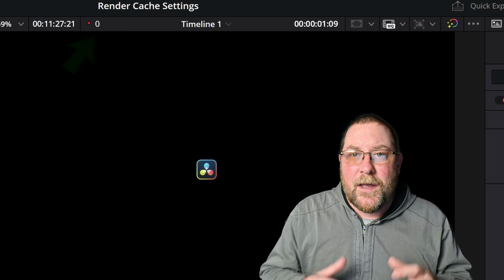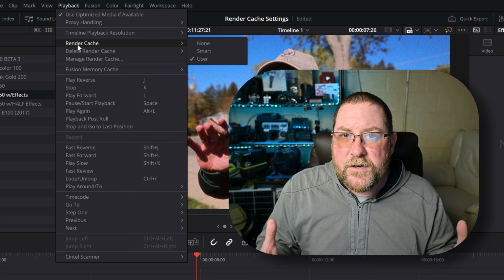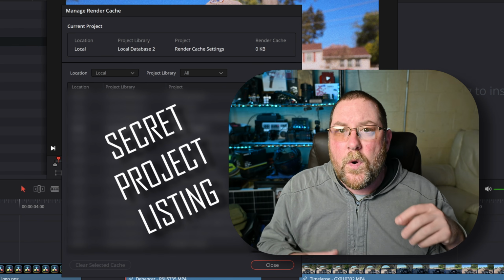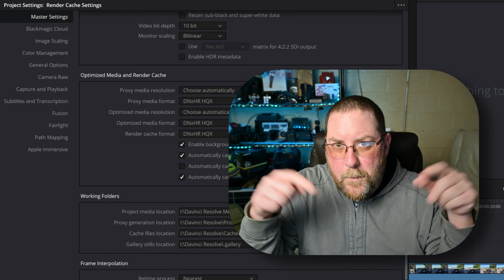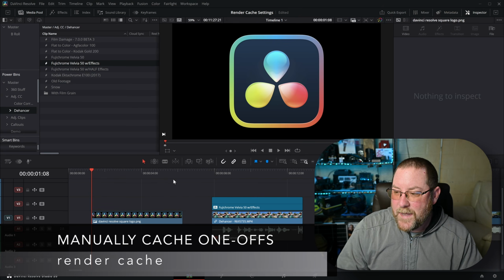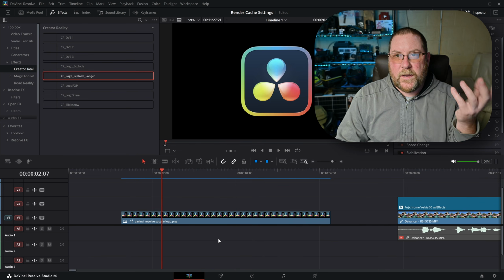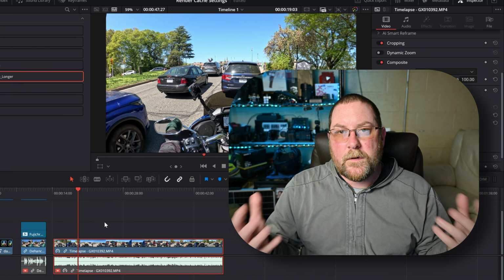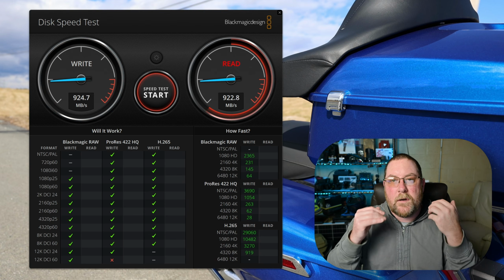DON'T fill up your disk with Davinci Resolve Render Cache files! How to use it PROPERLY!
In this video, I'm going to walk you through setting up the Render Cache in Davinci Resolve.  It's a powerful tool to make editing smoother, faster, and easier on your computer - but it can go too far.  So, I'll show you how to set it up, manage it, and manually turn the Render Cache on and off for individual clips - enjoy!

Here's a link to the external SSDs I have used for years

Chapters:
00:00 Intro
00:29 What is it, and how does it work?
01:07 How to Manage the Render Cache
04:36 How to Change Render Cache Settings
07:09 Managing One-off Clips
11:19 Which mode should you use?
11:58 Disk Recommendations